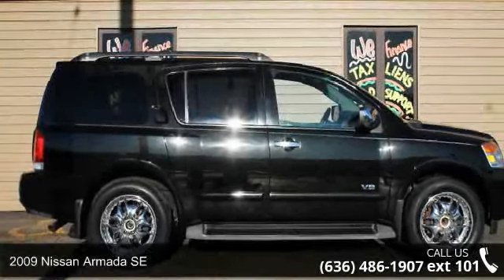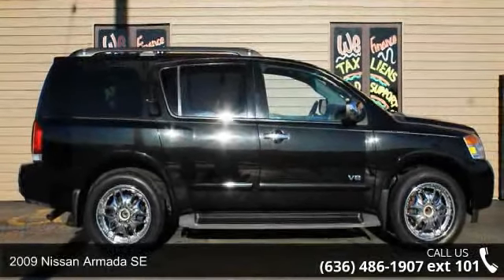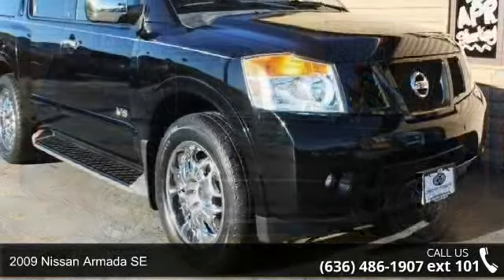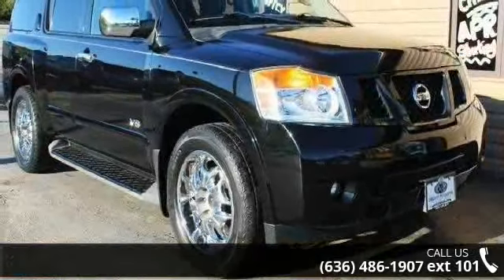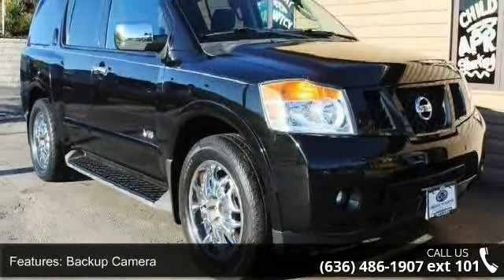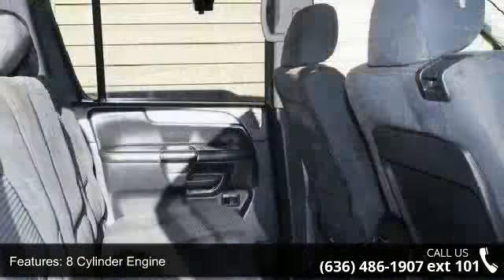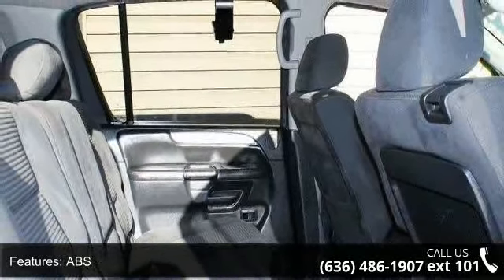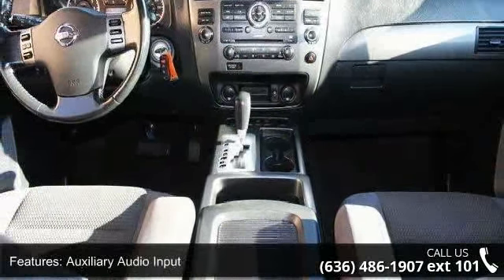2009 Nissan Armada SE - Geoff Rogers Auto Plex - **As Lit...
WHY BUY FROM GEOFF ROGERS AUTOPLEX NORTH?CUSTOMER SERVICE IS OUR PRIORITY - 100% CREDIT APRROVALS, LOAN OFFICERS ON SITE TO HELP EXPEDITE AND TAILOR THE LOAN EXACTLY THE WAY YOU NEED IT TO BE. NO MATTER WHAT TYPE OF SITUATION! &quot;DIVORCE&quot; &quot;BAD CREDIT&quot; &quot;BANKRUPTCY&quot;WE DON'T CARE! WE ARE HERE FOR YOU! WE DON'T CARE ABOUT YOUR PAST WE CARE ABOUT YOUR FUTURE! BECAUSE WITHOUT YOU. WE HAVE NOTHING!! BACKUP CAMERA - 3RD ROW SEAT - MP3 - REAR AIR - RUNNING BOARDS - BOSE PREMIUM SOUND - Our 2009 Nissan Armada is one BIG SUV, but it has the handling of a smaller car despite its imposing stance and rugged styling! It carries a 5.6-liter V-8 engine producing 317 horsepower and 385 pound-feet of torque. It works well with the five-speed automatic transmission, with no hesitation to downshift, and offers class-leading towing capacity of up to 9,100 pounds.